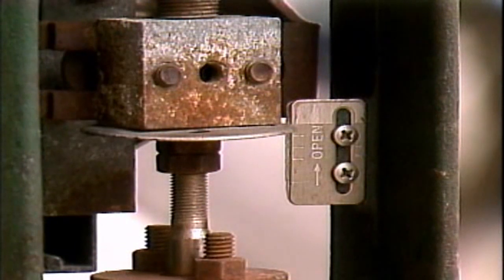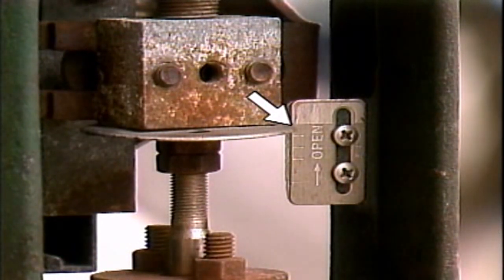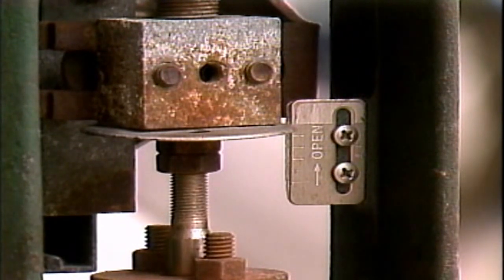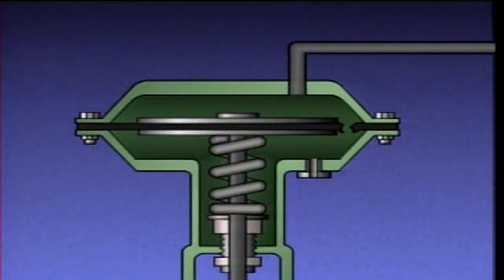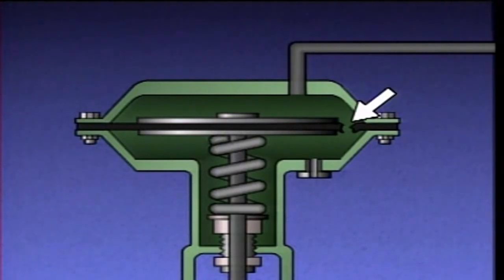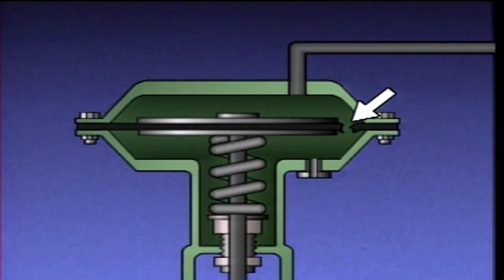Pneumatic actuators troubleshooting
This video describe What is Pneumatic actuators troubleshooting and explain causes effects on  Control valves actuators failure and  reasons of actuators problems.

After you completion this video you can know the following :-

1- pneumatic actuators troubleshooting,
2- Control valves actuators failure causes ,
3-reasons of  actuators problems

if you interesting you can search by the following keyword :-